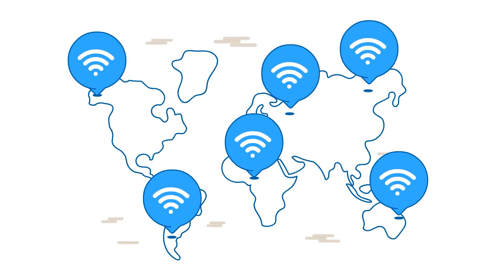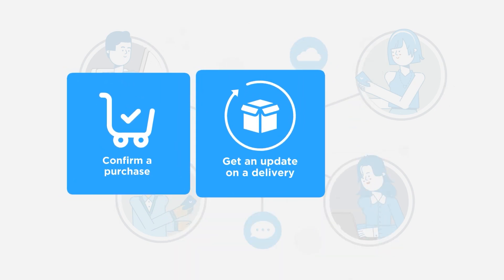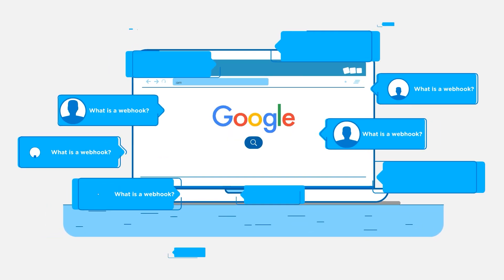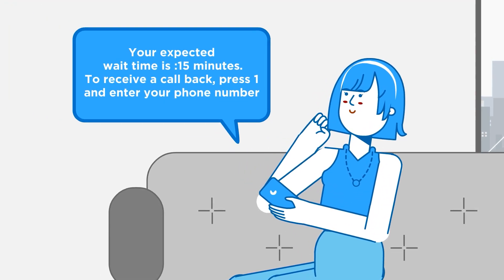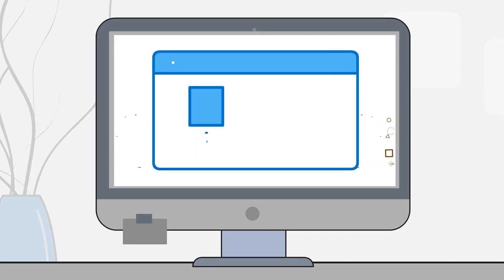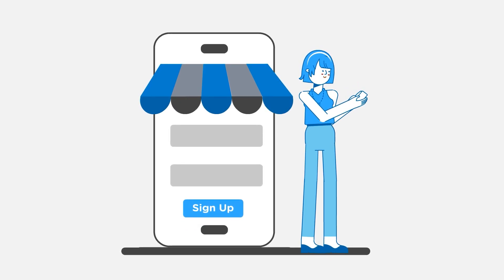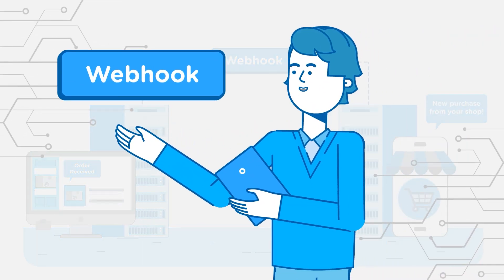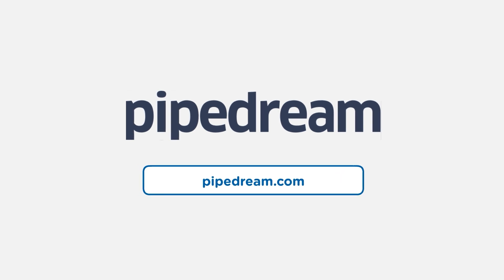What is a Webhook?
What is a Webhook?  This is part of Webhooks: The Definitive Guide (2022)

You can create a webhook URL and start developing with webhooks in less than one minute

The internet is an amazing place.

By now, we are all used to having the information we need immediately at our fingertips
Whether on phones or computers we expect our apps to work together on our behalf and provide us with real-time information when things happen
We are more connected and more productive than ever before

So, how do our applications and devices  communicate with each other to allow us to
Confirm a purchase
Get an update on a delivery or
Receive a new customer notification

All in real-time?

The hero in this journey of real-time communication between apps and devices are Webhooks.

Webhooks are what our apps and devices use to message each other
And the benefits of these messages are what all of us have come to rely on when we get updates, confirmations or notifications.

So, what is a webhook?

Over 5000 people ask this question on Google every day!

Technically-speaking, a webhook is a user-defined HTTP callback that is triggered by an event in a web application.

In simple terms, a webhook is a way for an application to message other devices or applications with real-time information when a certain event occurs.

To give you a real life example, think about a time when you called customer service and
heard, “your expected wait time is :15 minutes

To receive a callback, press 1 and enter your phone number.”
With a callback, you are notified the instant a customer service rep is available instead of constantly listening to find out if there is an update to your wait time.

And, in order for the callback to work, you need to give the provider a phone number where they can contact you.

This is exactly the same as a webhook.

A webhook is just a web callback that allows an application to instantly notify a device or application with real-time information.

And, in order for a webhook to work, the webhook consumer needs to give the provider a URL where they can send data.

Now, that’s enough talk about customer service for one day.

Let’s see how this works in the real world.

When you visit an online store and sign up for their mailing list to receive a coupon,
that site sends a webhook to an email vendor and the coupon is sent to your inbox.

When a delivery company receives a package at their distribution center,
they send a webhook to the shipper so that the delivery status can be displayed correctly on the shipper’s website.

When a new customer buys your product online, your e-commerce platform sends a webhook to your team’s messaging app to notify you all about the purchase.

In all these examples, you can see how webhooks are being used by applications and
devices to communicate with each other in real-time.

As opposed to one application constantly needing to ask the other application for an update, webhooks allow these updates to be delivered the instant something happens.

So whenever you think of webhooks, think about all the real-time notifications that power your daily life.

And, whenever you think of creating or consuming a webhook, think Pipedream